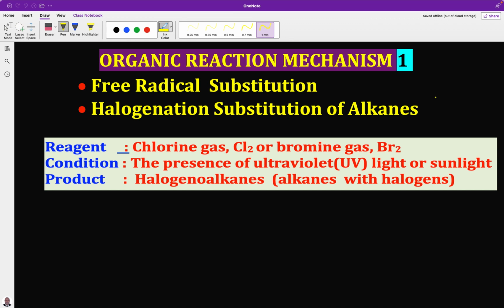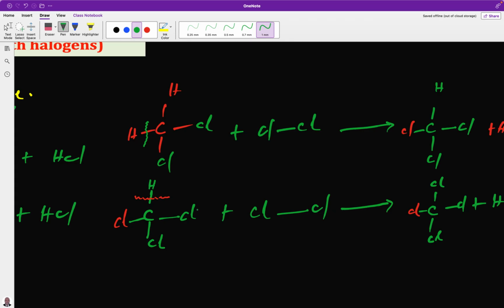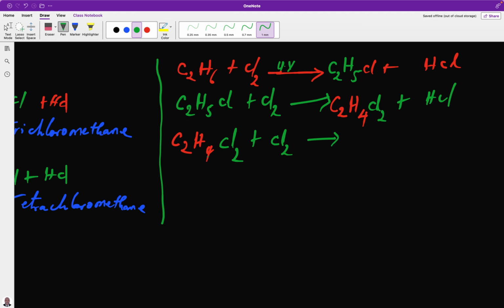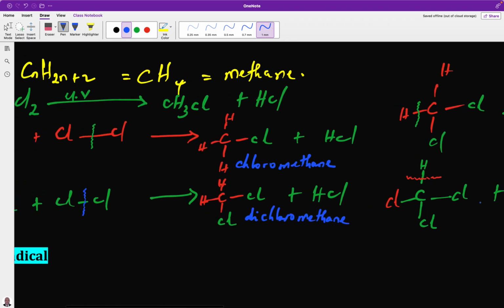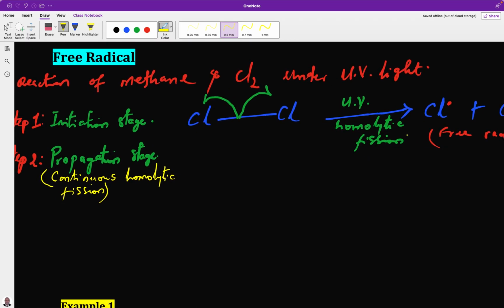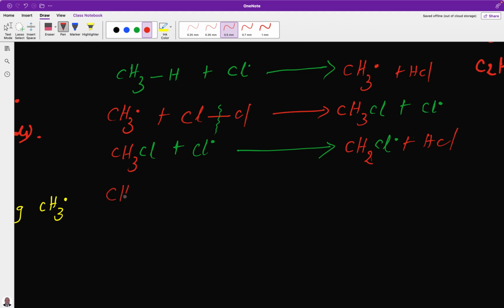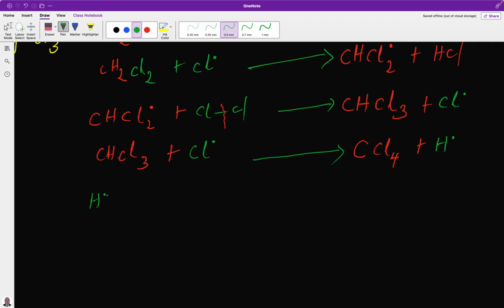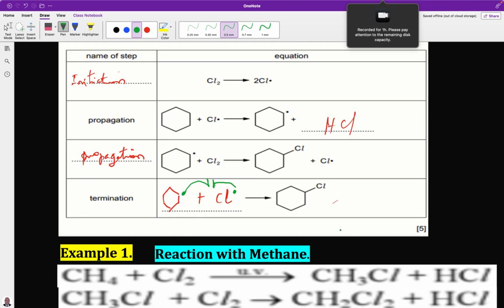CAMEROON GCE A/L CHEMISTRY – REVISION: Halogenation and Free Radical Substitution of Alkanes